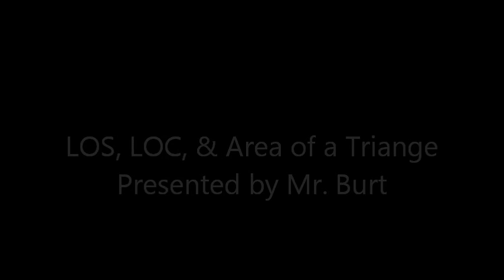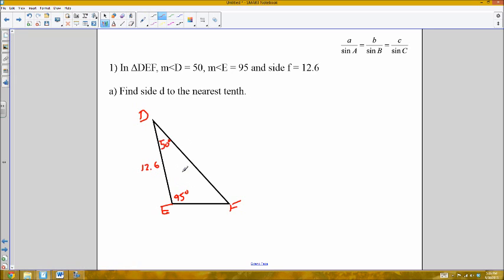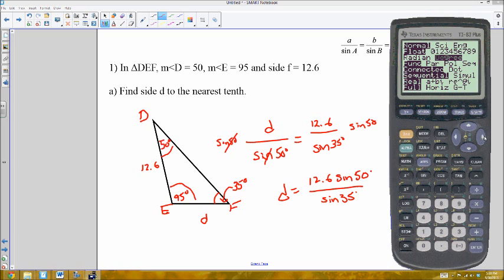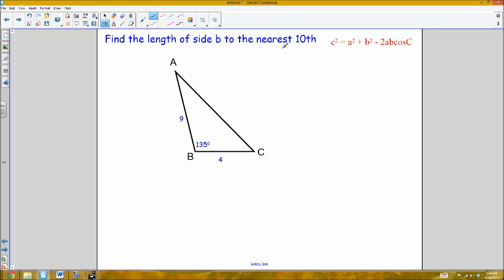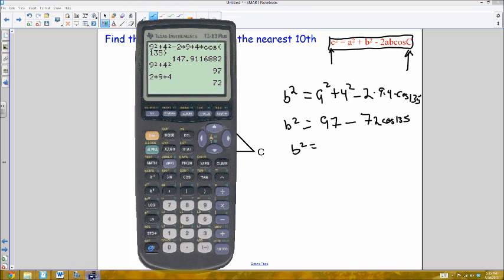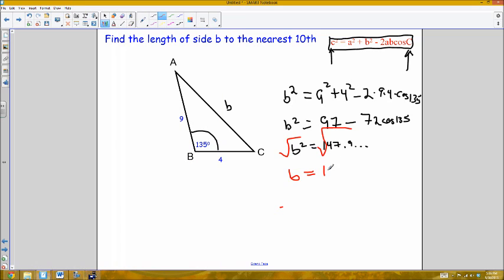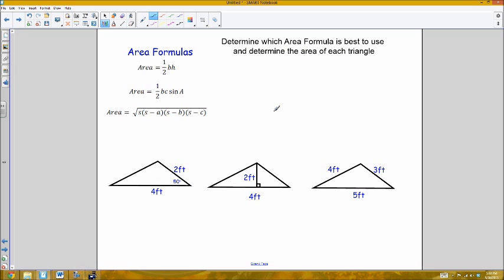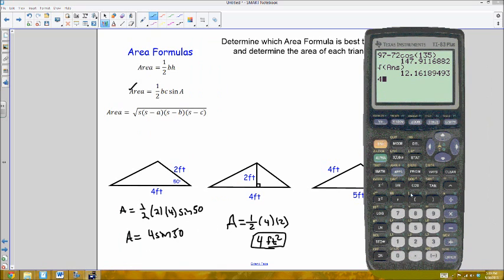LOS, LOC, and Triangle Area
8.1 Laws of Sine/Cosine
8.2 Area of a Triangle